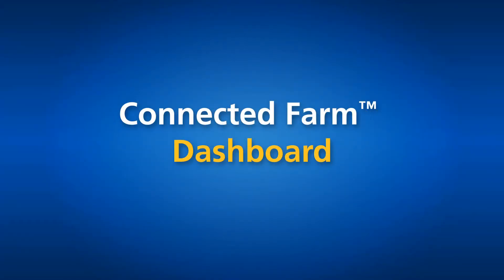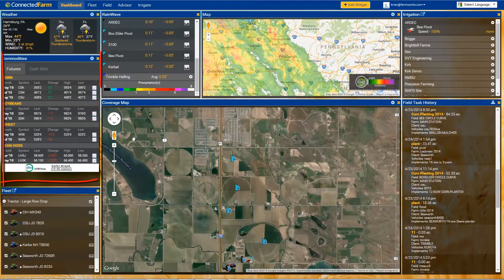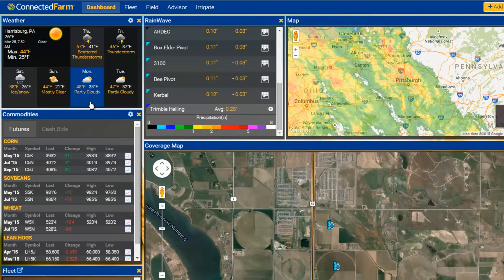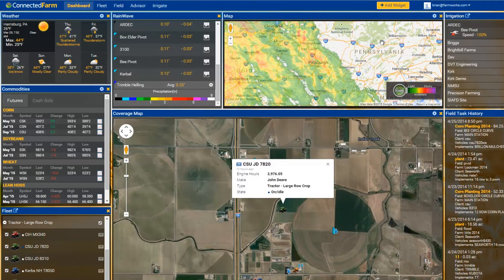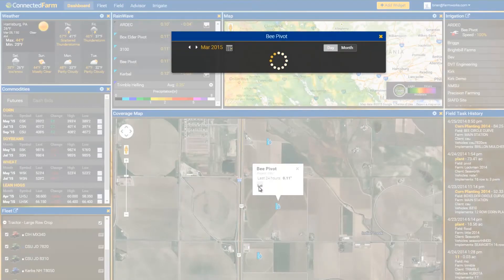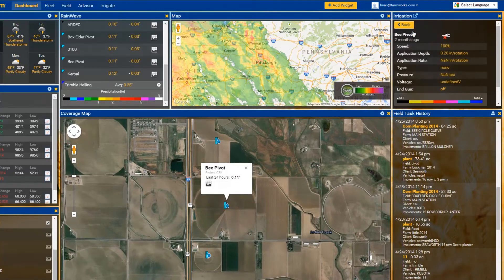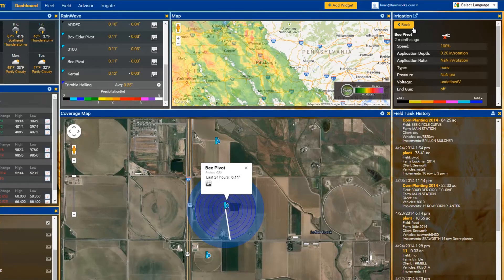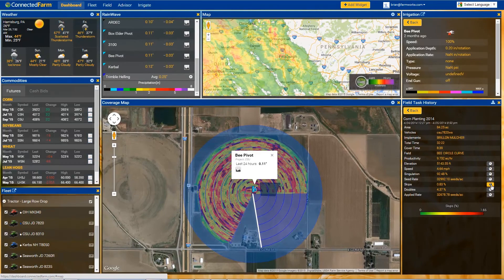Using the Connected Farm Dashboard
The Connected Farm™ dashboard provides a single location for viewing key information impacting your farm. With this information, you will be able to make more informed daily decisions on using the latest data. The dashboard is customizable and accessible via any device with an Internet connection, including Trimble's new TMX-2050™ display.

The dashboard offers customizable widgets. A widget can be commodity prices, weather, Doppler radar, rainfall totals, irrigation monitoring, fleet locations, field operation maps, scouting data, and field boundaries. They can be moved to different parts of the screen and resized to suit your preference.